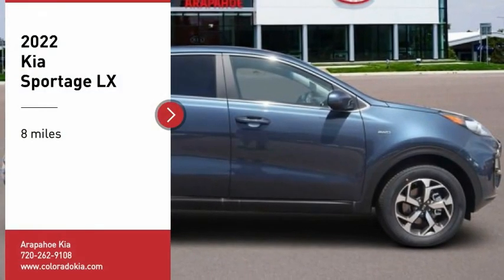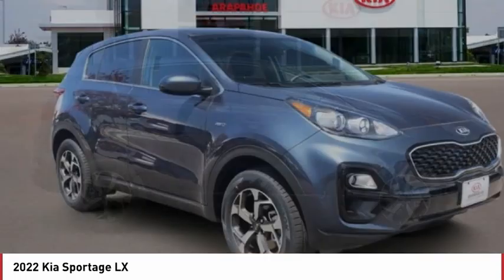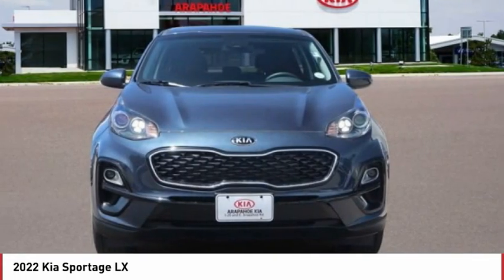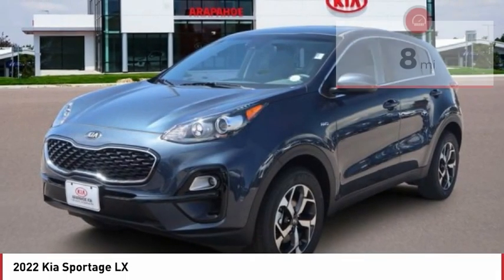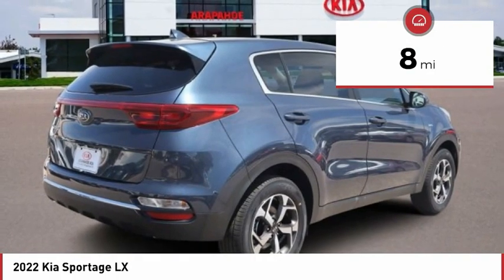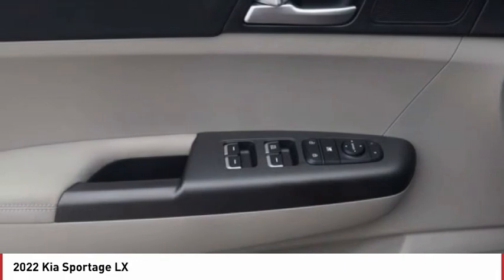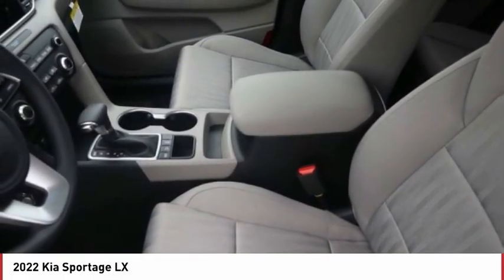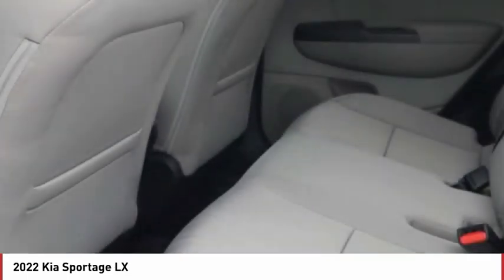2022 Kia Sportage Greenwood Village CO N5078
Arapahoe Kia
9400 E Arapaphoe Rd

Pacific Blue Recent Arrival! 2022 Kia Sportage LX AWD 6-Speed Automatic Electronic with Overdrive4D Sport Utility 2.4L I4 DGI DOHC 16V22/26 City/Highway MPG Price includes $699 D&H Fee, and all applicable rebates some customers may not qualify for all. See dealer for details.: $1500 - Kia Customer Cash. Exp. 09/07/2021